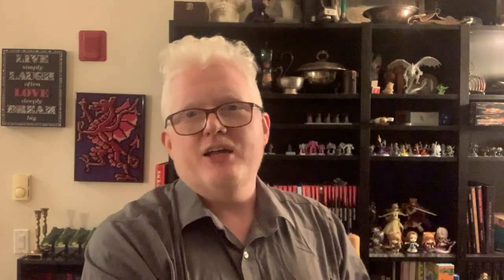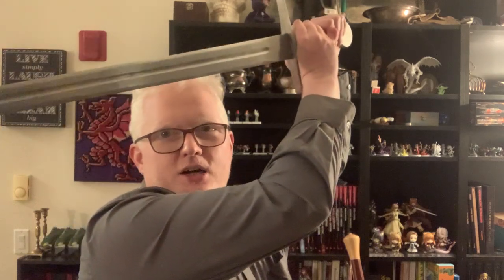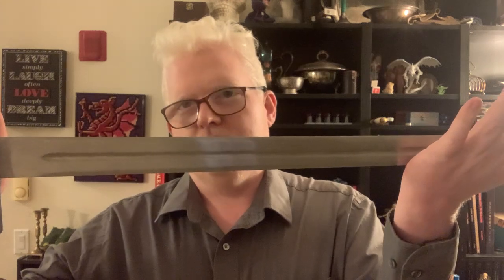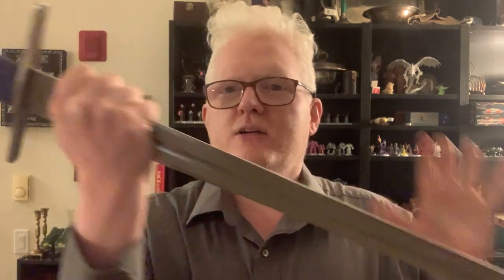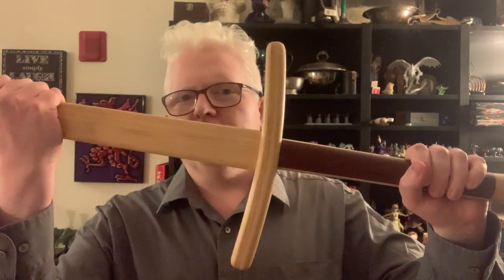Let’s Talk About Melee Weapons in D&D and Other RPGs